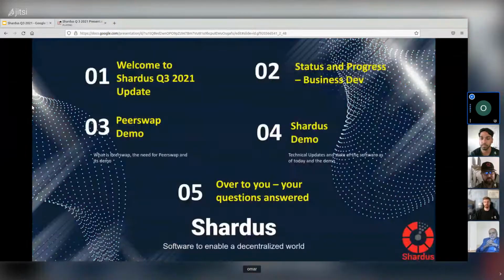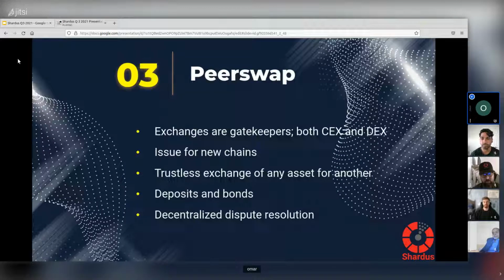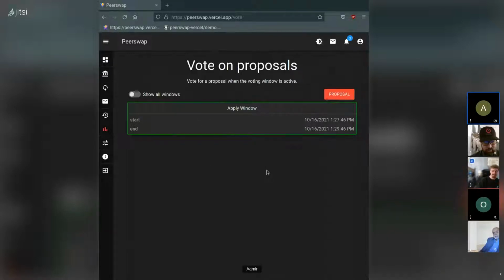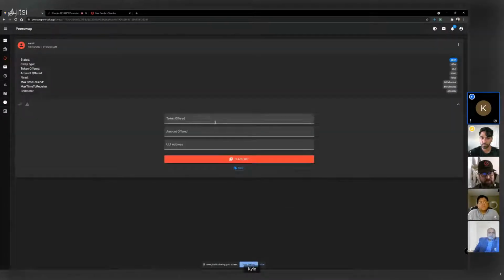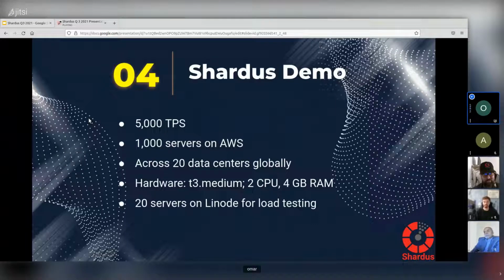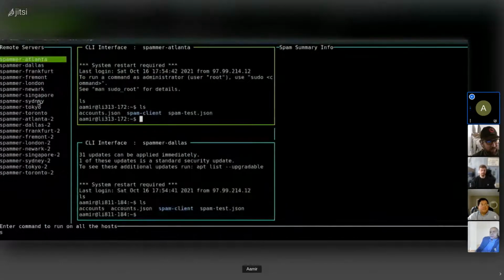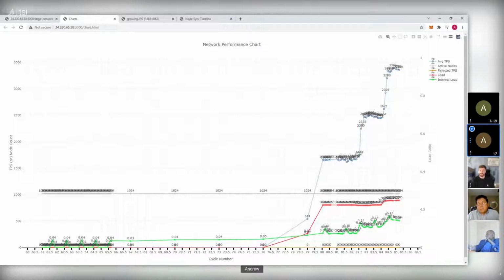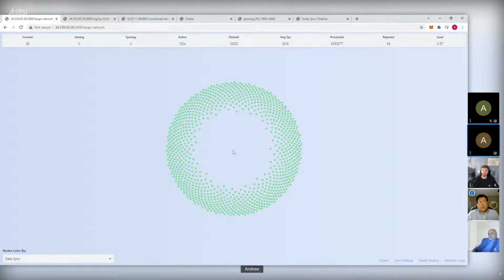Shardus Q3 2021 Update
Welcome to the 2021 Quarter 3 Live Update from the Shardus team!